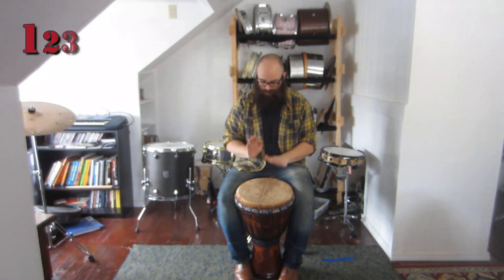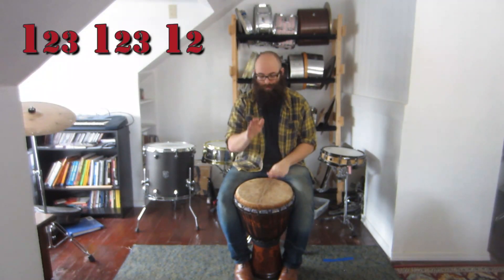Introducing the 3-3-2 Pattern - Woodshed Wednesday S1E7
Woodshed Wednesday Season 1, Episode 7

Welcome to Woodshed Wednesday Season 1!

Woodshed Wednesday is a series of short, 1 minute drum lessons that focus on practical things that can be quickly applied to the kit so you can head back to your drum kit and spend your time practicing. Whether you've been drumming for a long time and are looking for some new inspiration, or if you're new to the drum kit and are looking for a place to get started, this video series will help you! It's time to get back into the woodshed and start working on your drumming!

In this video we start a new series on a pattern I like to call the 3-3-2. The idea is you take a bar of 1/8th notes, and instead of counting them "1+2+3+4+" you split them up into groups of 3s and 2s: "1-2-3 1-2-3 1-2" This is a super useful accent pattern that shows up in a lot of different musical places and over the next handful of episodes we're going to be diving into a bunch of different ways to apply it to the drum set, but in this video we start things out on the djembe because that's actually where I first learned this pattern.

Give it a try and see what you can do with it!

Recorded at Secondhand Studios in Fort Wayne, Indiana

My Drum Set Up:

SJC Navigator Kit:
22" Bass
12" Rack Tom
16" Floor Tom

70s Gene Krupa Slingerland Snare with custom hardware

14" Zildjian Quick beat Hihats

18" Zildjian Crash Ride

20" Wuhan Medium Ride

20" Paiste Rivet Ride